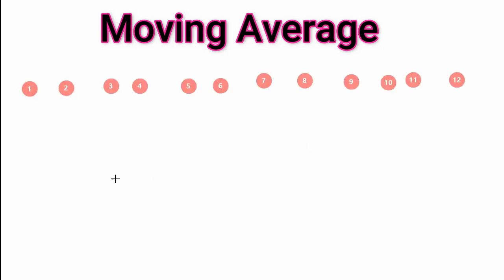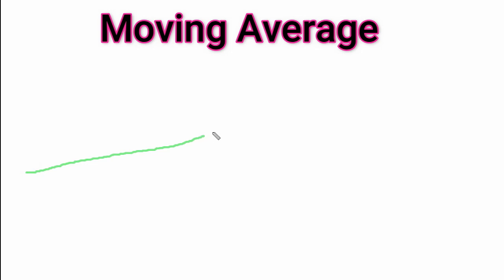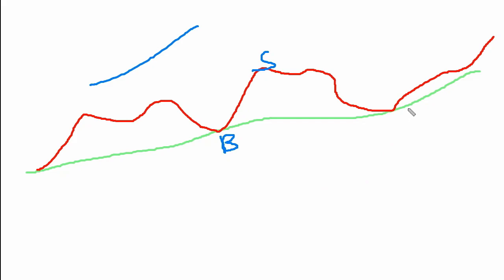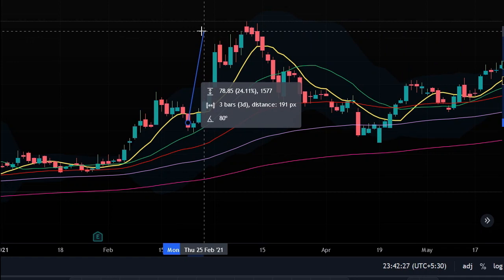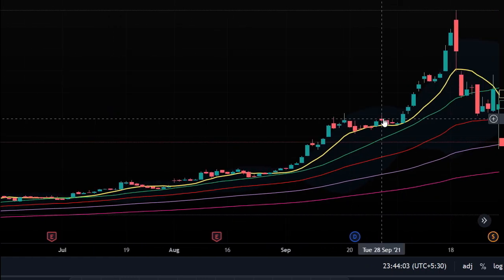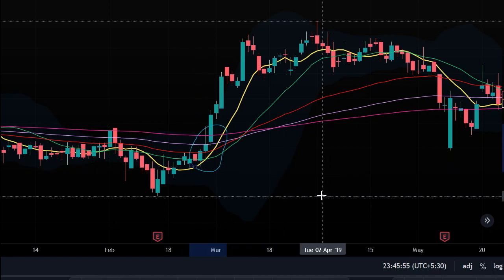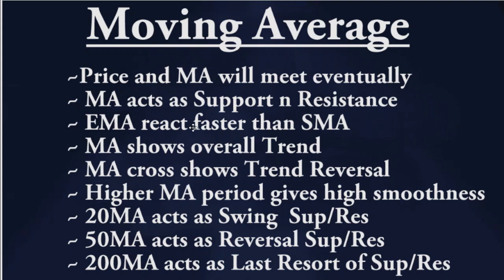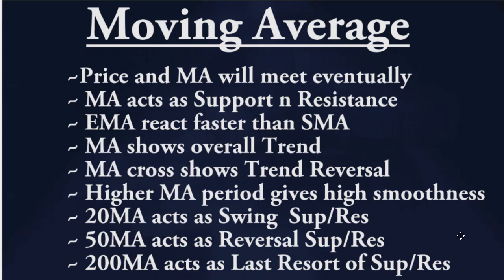Moving Average trading strategy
Moving Average Secrets Explained . Indicator .Technical Analysis